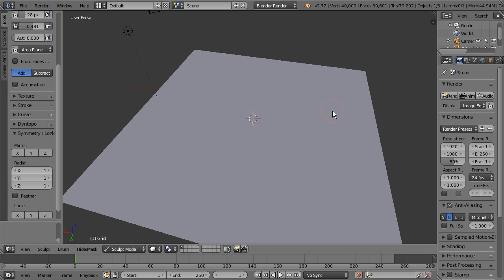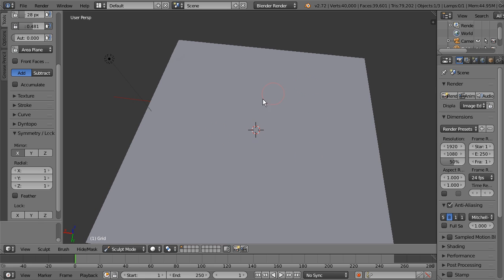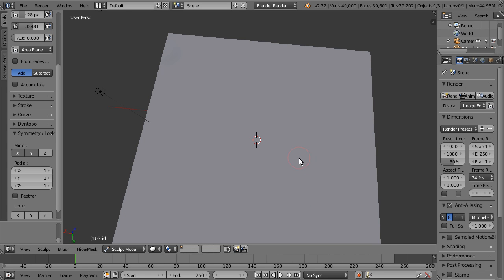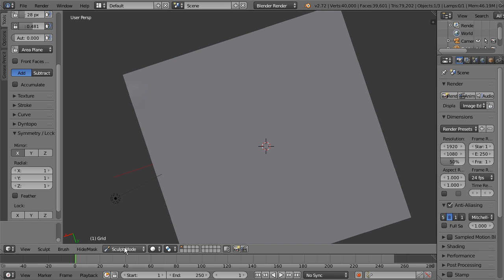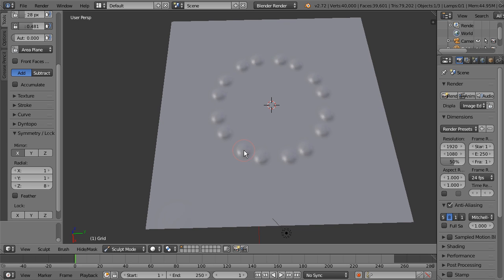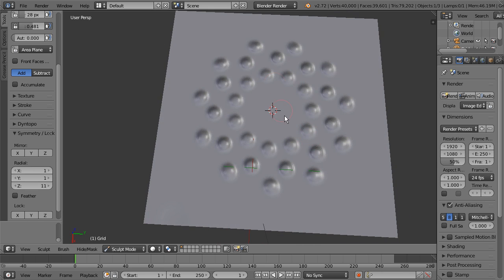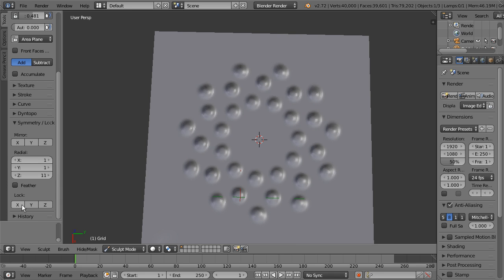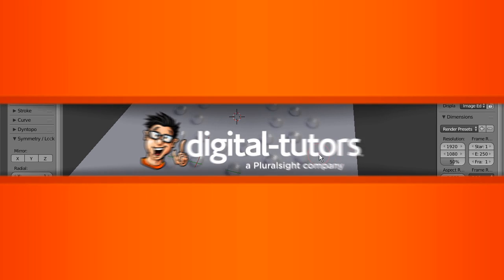Sculpting Workflows in Blender Tutorial 4